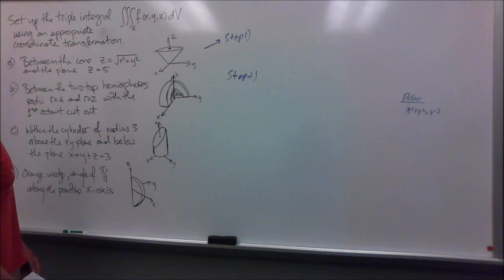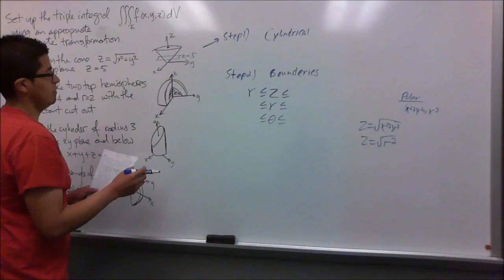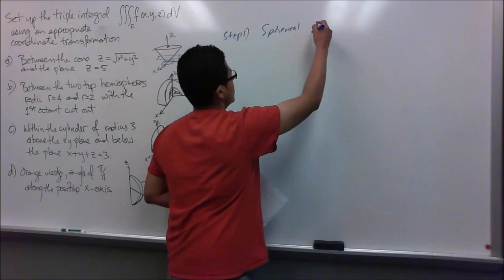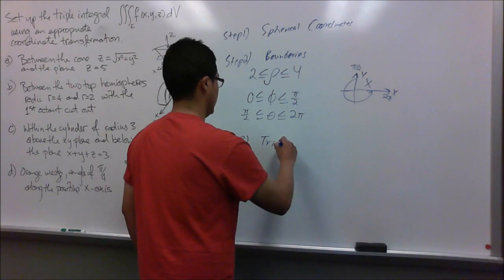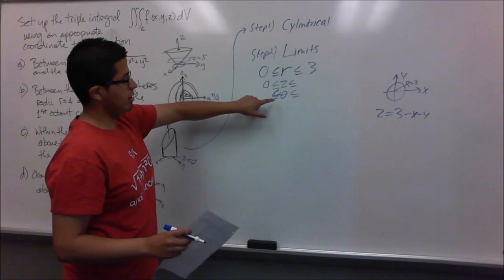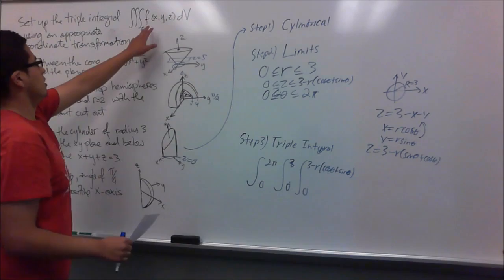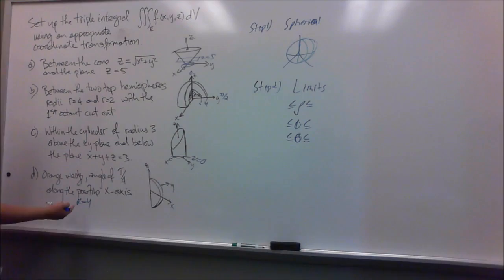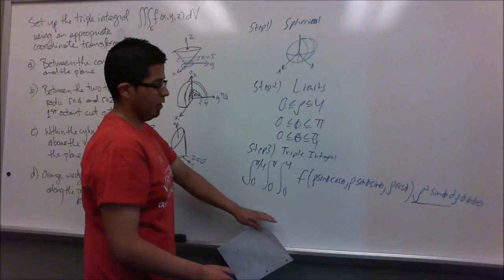m253Sp16 Vid TripInt CovarrubiasJ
Math253 Honors
Video Project Spring 2016
Triple Integrals in Cylindrical and Spherical Coordinates.
Jose Covarrubias